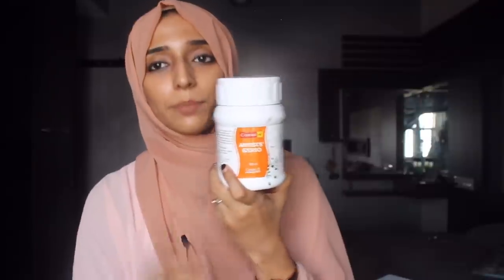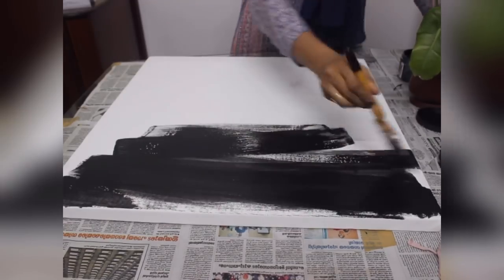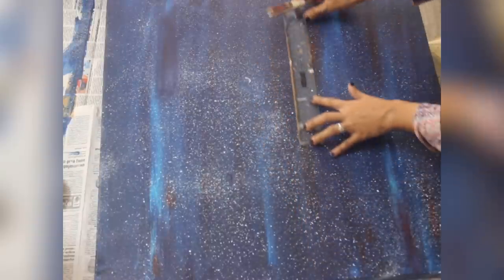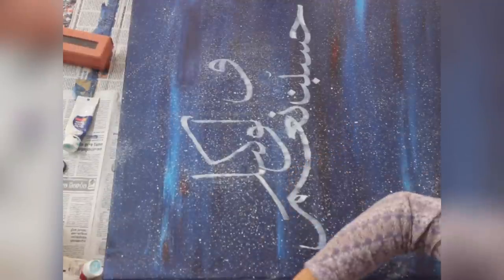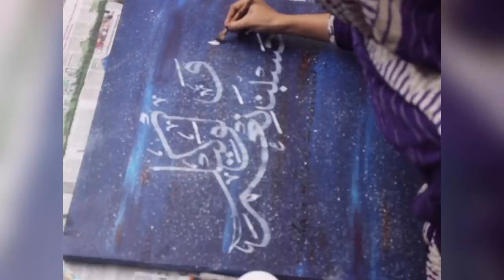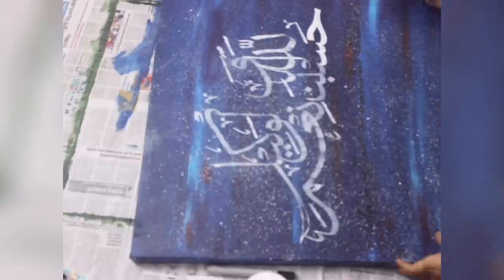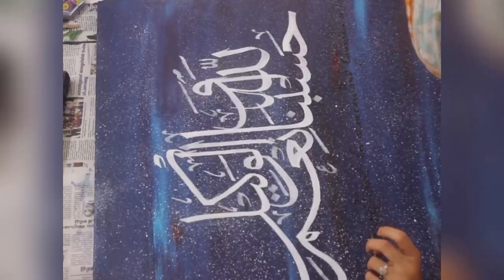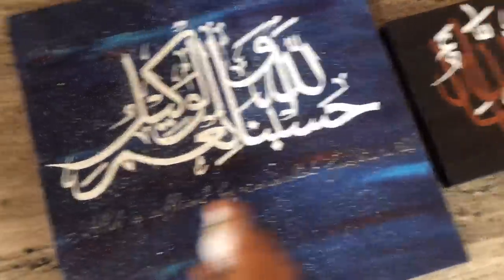Art tutorial 2020 | Arabic Calligraphy On Canvas | Easy Painting tutorial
Hey guys! Here is the Art tutorial as promised !My instagram folks always asked the most for a tutorial ,and hope this benefits you all !Have tried my best to not skip any steps,showing you all the secrets,tips and tricks (from my personal style of working).
And hence this is also a detailed video where I talk about everything I do and know!

Products used:
Stretched Canvas-60x60cm -

Camel Gesso Primer Black-
Camlin Acrylic tube Prussian Blue

Camlin Acrylic tube white-

Camel Acrylic tube teal

Camel Acrylic tube magenta

Flat brush-70mm (Local stationary store)

Round brush-4mm (Local stationary store)

Camlin 3D outliner Silver

Celi Turkish Qalams

Semi-glossy Spray Varnish

Music Credits